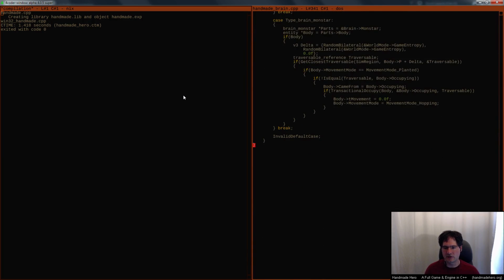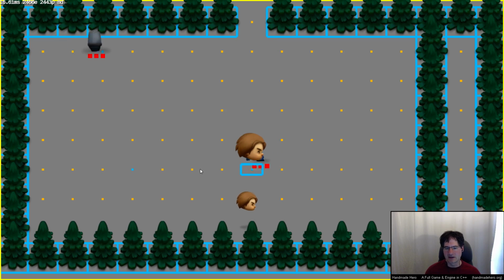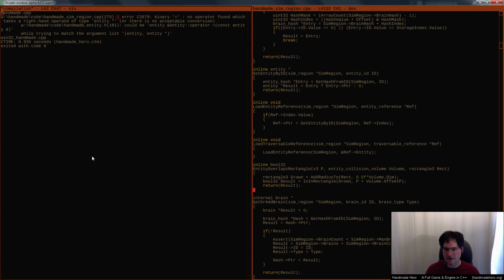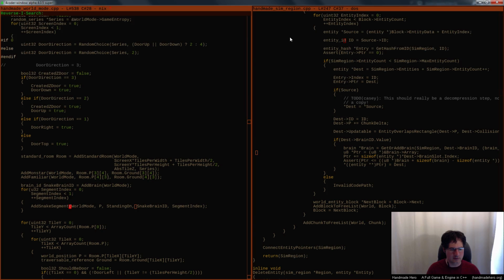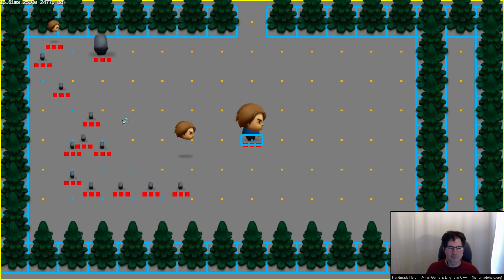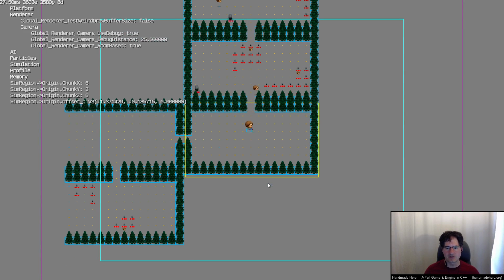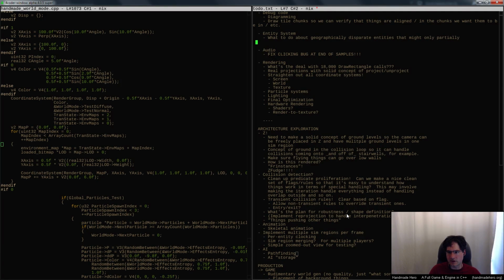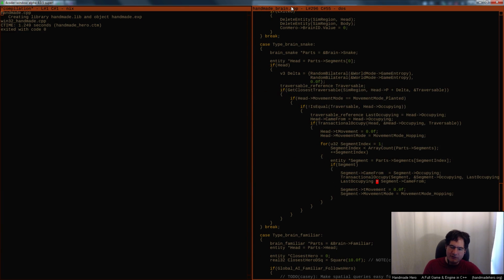Handmade Hero Day 292 - Implementing Snakes